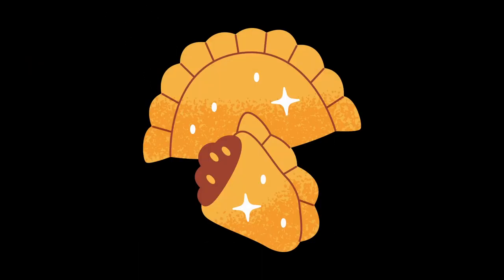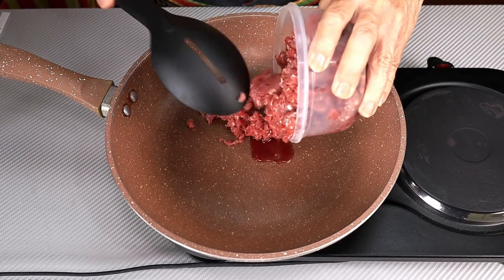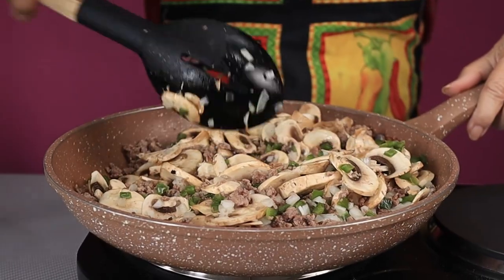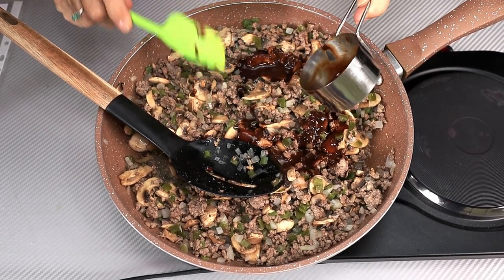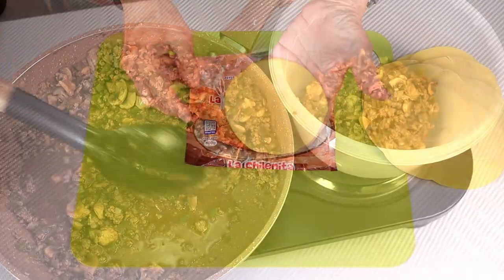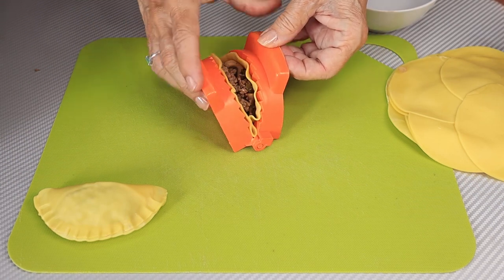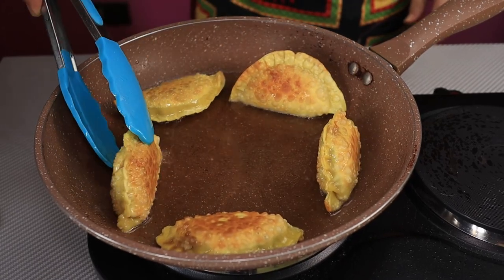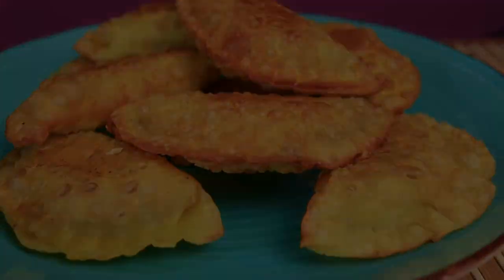Philly Cheese Steak Twist: Empanadas That Melt in Your Mouth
Philly Cheesesteak Empanadas

INGREDIENTS
• 1 pound ground beef
• 1 onion (diced), about 1 cup
• 1 green bell pepper (diced), about 1 cup
• 8 ounces sliced fresh mushrooms
• 1/4 cup steak sauce
• 1/3 cup beef stock
• to taste salt and pepper
• 8 slices Provolone cheese
• 12 Empanada dough discs

PREPARATION STEPS
1. In a large skillet over medium-high heat brown the ground beef for about 5-6 minutes. Add the onion, green pepper, and mushrooms and cook another 3-4 minutes, until they start to get tender.

2. Stir in the steak sauce and beef stock, season with salt and pepper. Bring up to a low boil and cook for about 2 minutes.

3. Place a slice of cheese on each empanada disc. Place on a scoopful of the meat and seal edges.

4. Fry in a skillet with a small amount of oil, or air fry or bake, until the empanada is golden brown.

5. Top with additional steak sauce if desired.